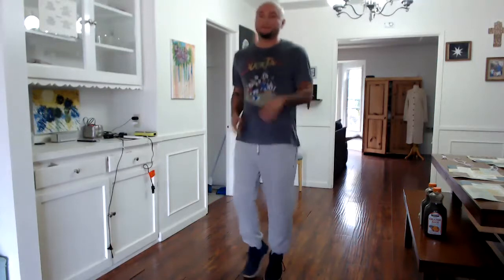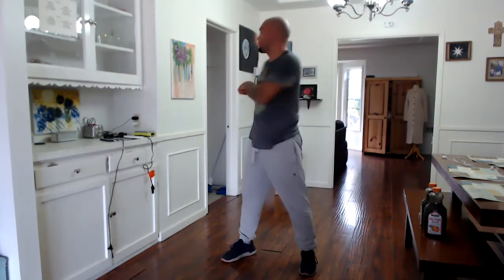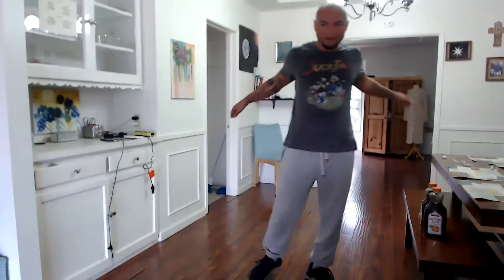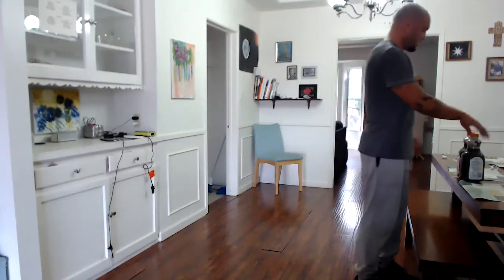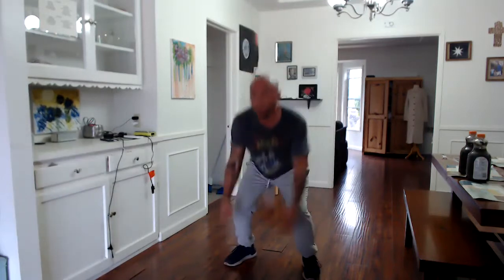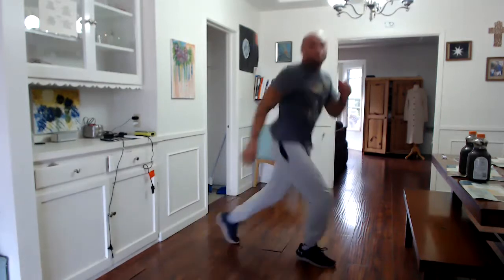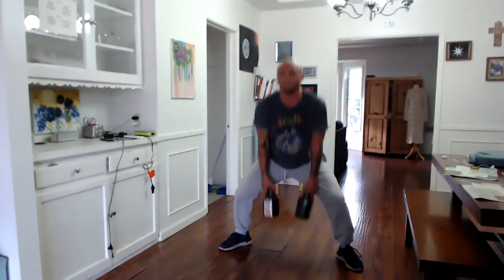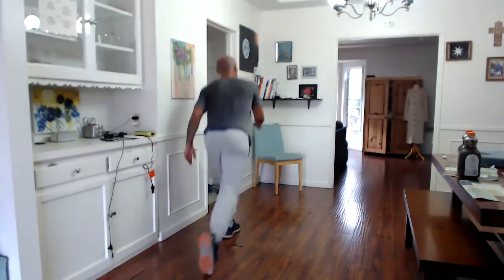Day 180 of 366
A solid leg set followed up with a 30/30 cardio split.